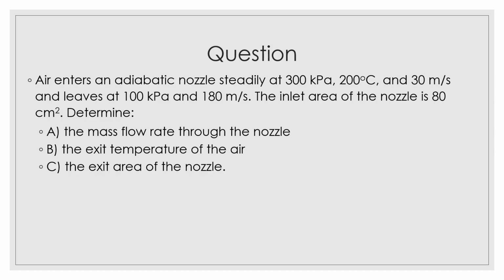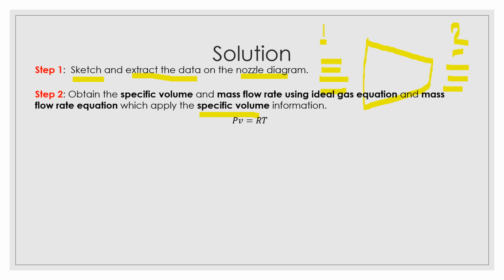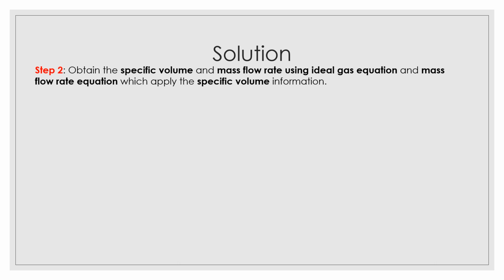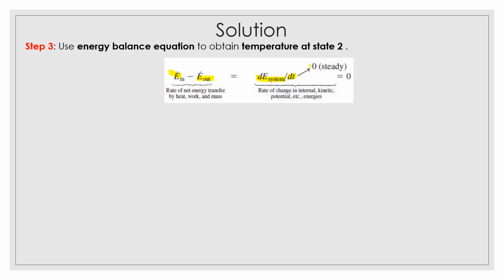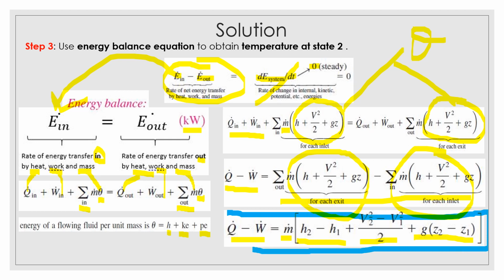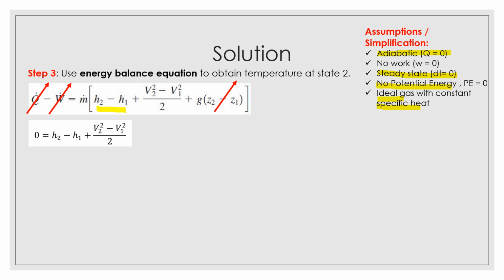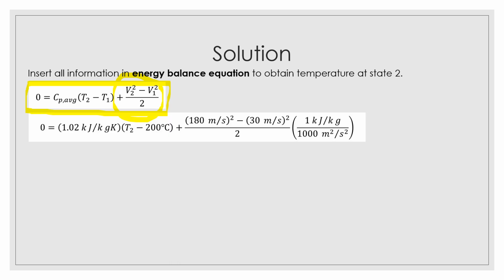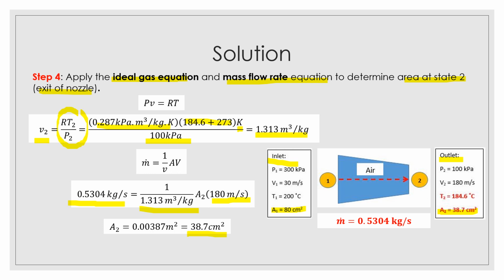Tutorial 4 Open System - Nozzle